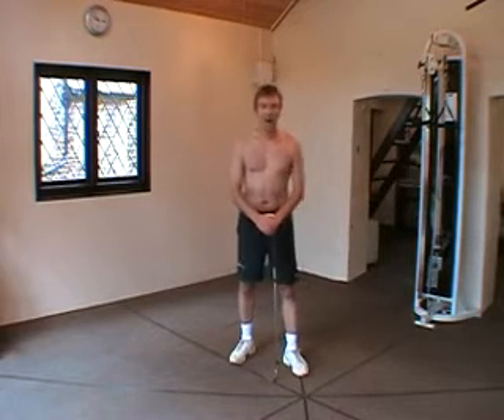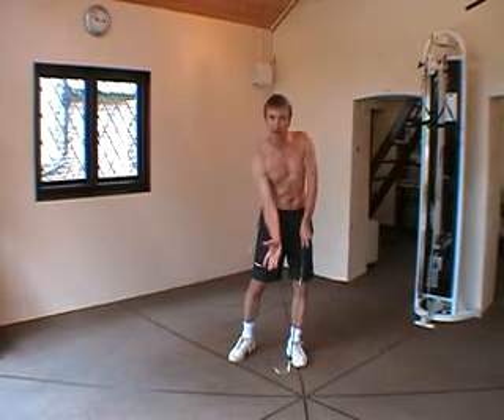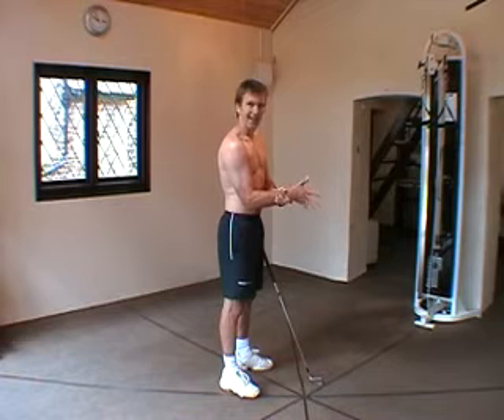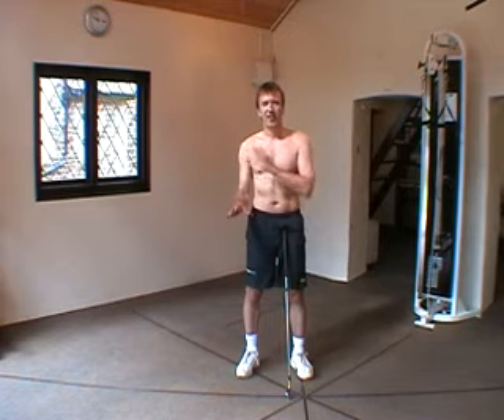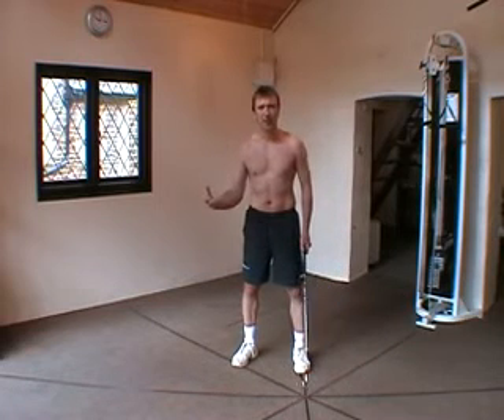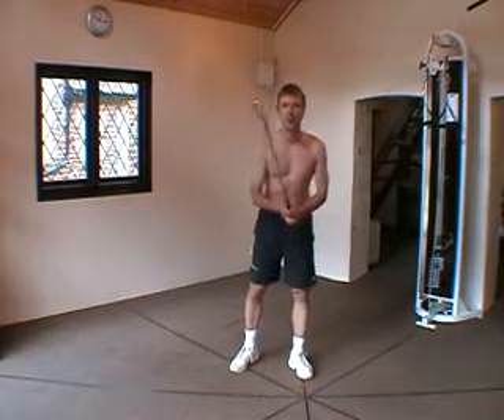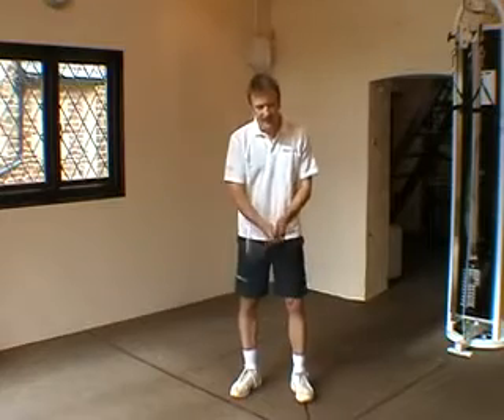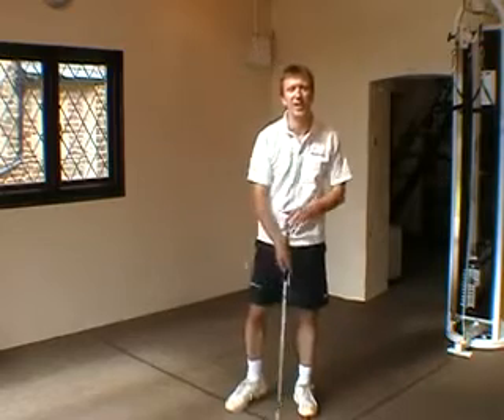Physical Golf Instruction : Stop Slicing, Forearm Tip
Bob Wood at Physicalgolf.co.uk shows you why a classic golf tip doesnt always work for slicers and what to do about it